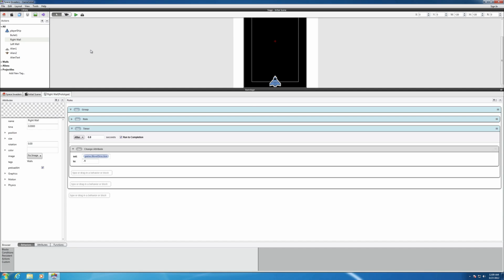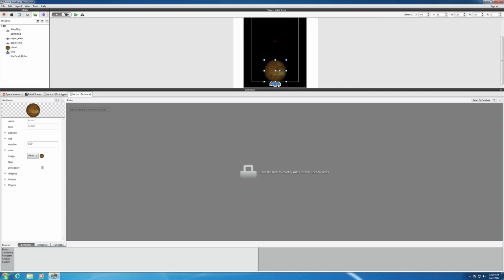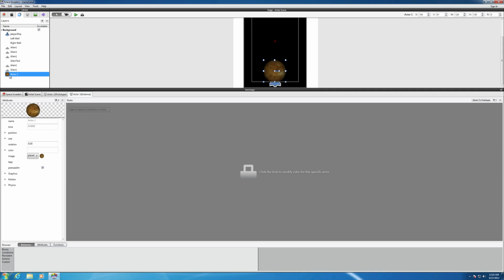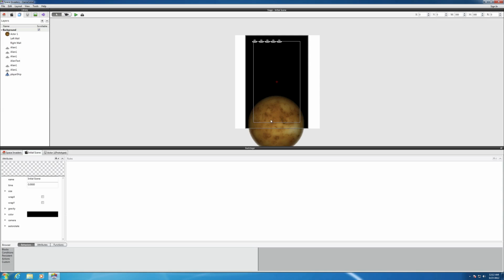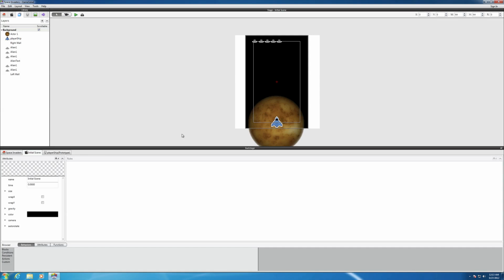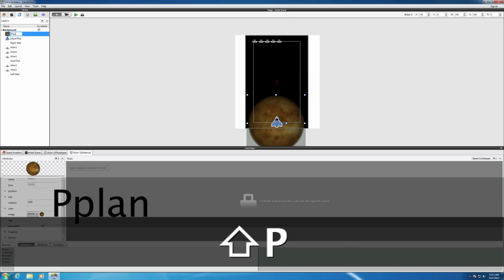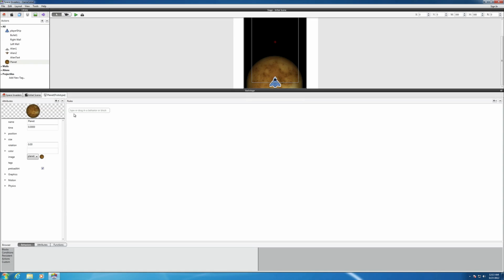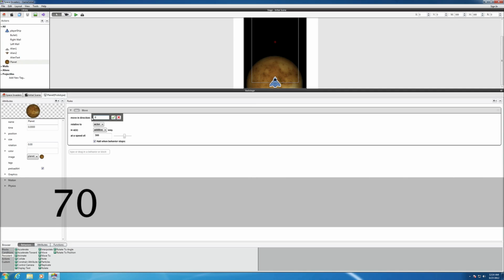Alien Conquerors Part 19: Planet Movement in Background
This video describes how to make the planet move in the background.